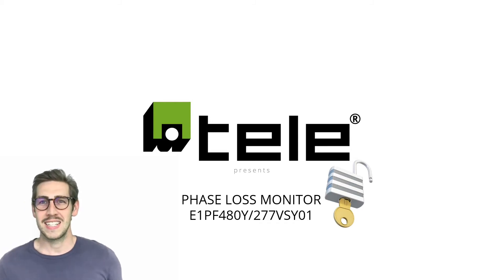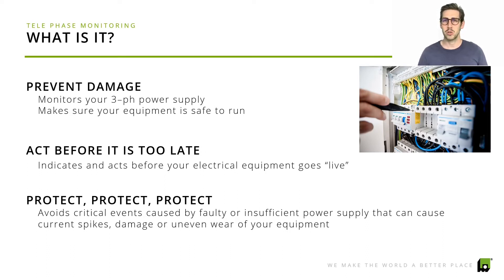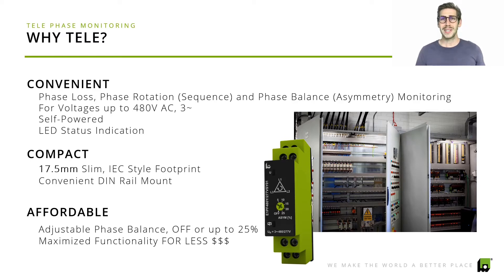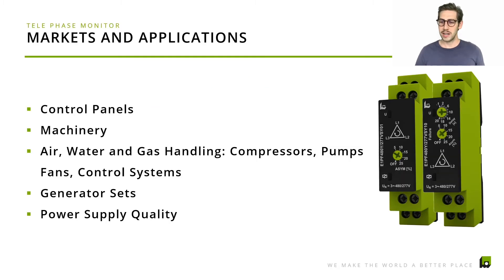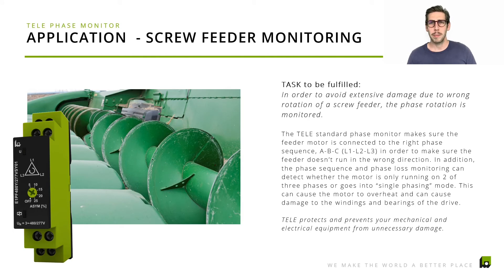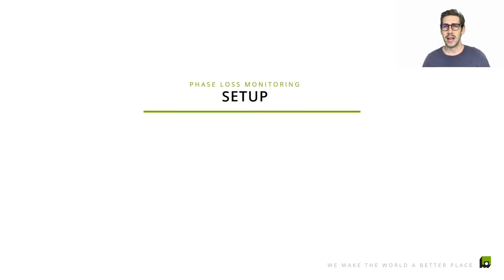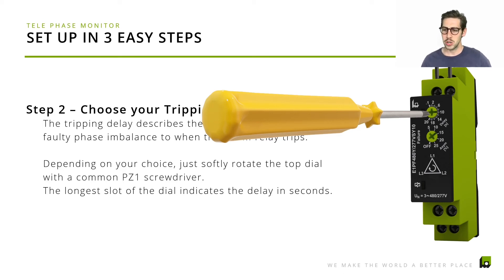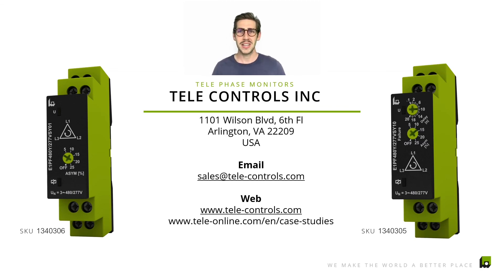Phase Loss Monitoring Relay E1PF480Y277VS01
Welcome back to another great session with Mustache Dan (Daniel Kroepfl)  about our 3-Phase Monitoring Relay. In the previous video, we went over an overall review as to what Phase loss is and how we help prevent it from happening to your equipment. If you haven't seen it, make sure to watch it after this video.

TELE understands the importance of the protection and reliability that is required when watching over your equipment. This session we dive deep in our E1PF480Y/277VS01 and what some of the benefits are and how it can simplify your life.

✳️✳️TELE offers more than 600 different timer and monitoring relay items that are waiting to complement your application. Get in touch with us today to learn how TELE DIN-Rail Timing Relays can benefit the reliability and availability of your installation.✳️✳️

Want to learn more about TELE and its products? Simply click on the links below to get additional information on how their products can optimize and extend the lifespan of your equipment.

Time Relay Setup, Time Delay Relay, Timing Relay Setup, How to set a time relay, ON Delay Setup, TELE Haase, TELE Controls

🙌🙌PRODUCT MARKETS: Access control, Parking barrier, Door control, HVAC, Filtration, Lighting, Building Automation, Assembly machines, Machine tools , Materials handling, Metal process, Motors and drives, Packaging equipment, Plastic machinery, Test equipment, Textile manufacturing, Wood process, Water & Waste Treatment, Water Filtration, Water Disinfection, Compactors, Baking ovens, Refrigeration, Food & Drink dispensers, Food processing, Printing & Other, Trucks and buses, Specialty vehicles, Construction equipment